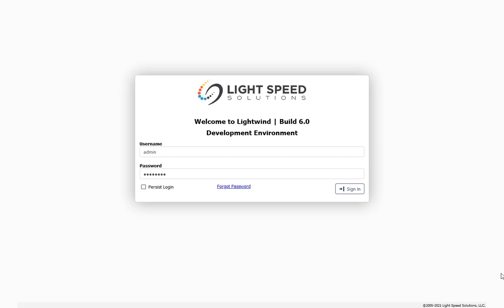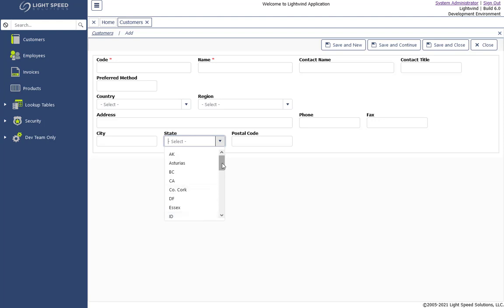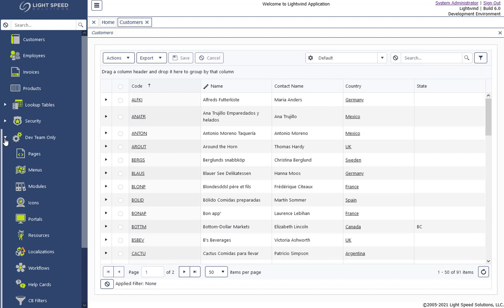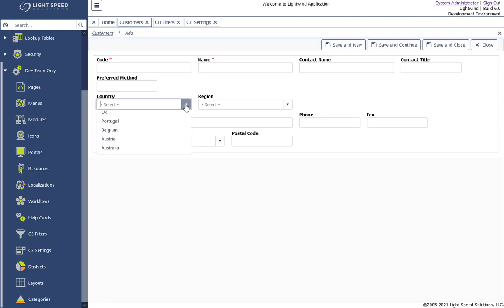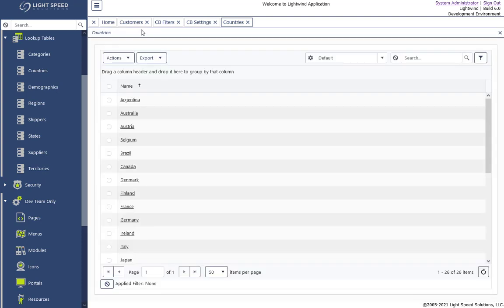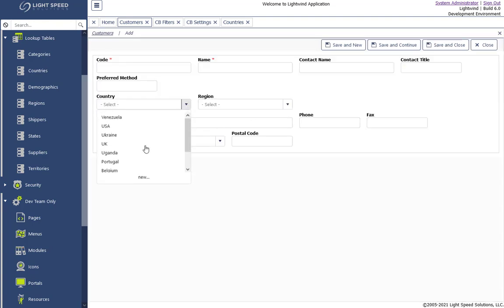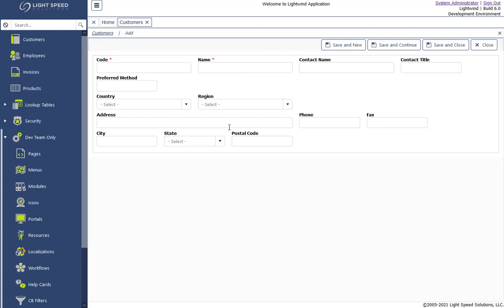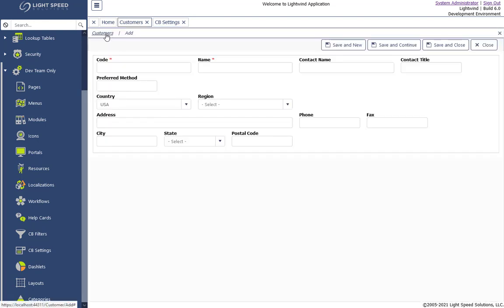Combo Boxes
Many applications usually send a lot of data to facilitate the underlying data for Combo Boxes. We have focused on optimizing this overhead on Forms as well as enhance the user experience.

You can watch the video for more details about the features of Combo Boxes in action.